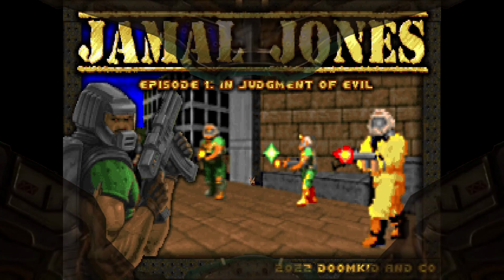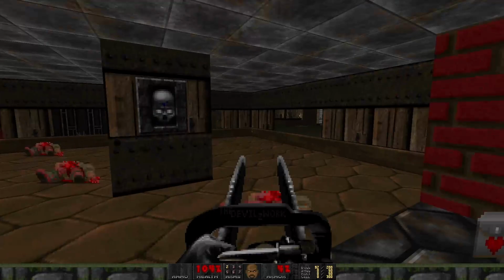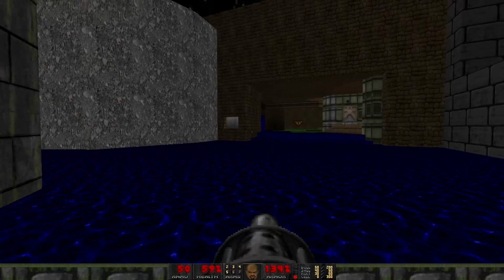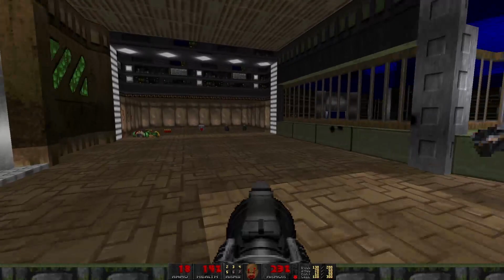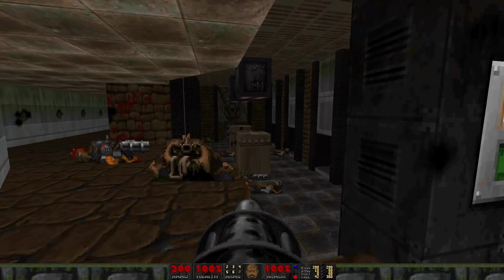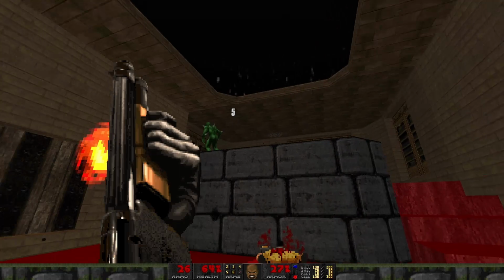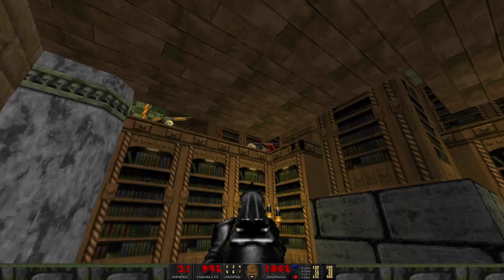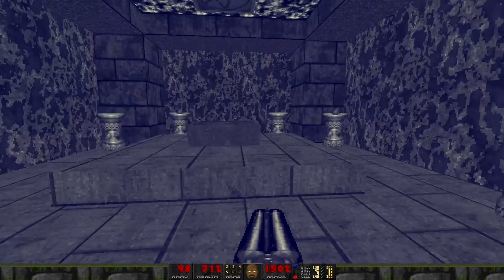David Does Doom - Sewage City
Sewage City is Blue Phoenix's submission to Doomkid's 20th anniversary WAD set, the Jamal Jones trilogy!